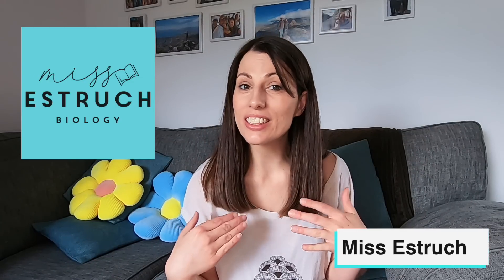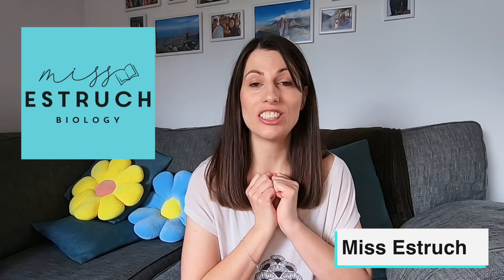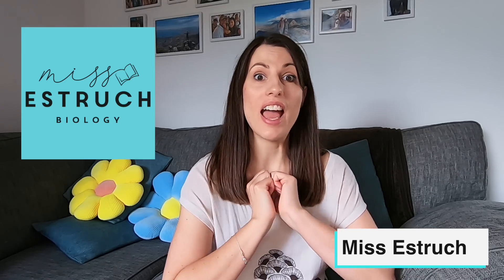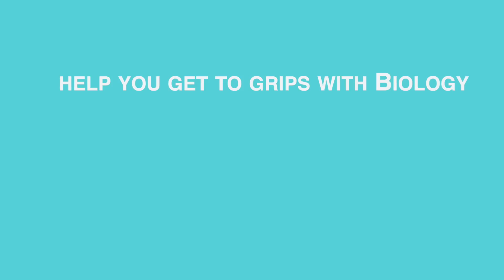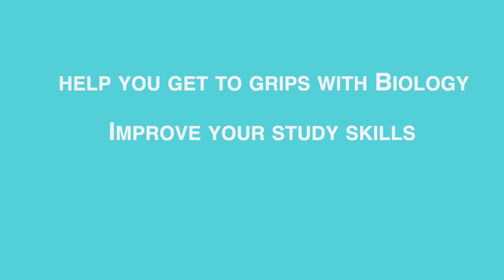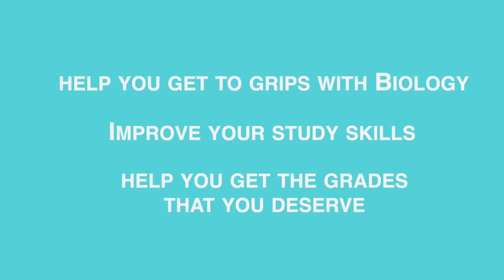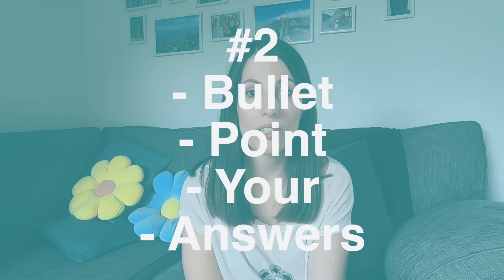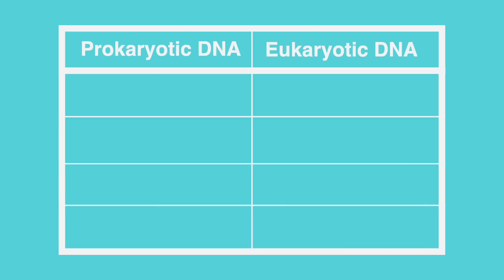PAPER 1- Last minute exam advice. 4 FINAL tips for tomorrow!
Tomorrow is AQA A level Biology paper 1, and before you do your final revision (and get a good night's sleep!!) here are 4 final essential pieces of advice to help you smash the exam tomorrow.

For revision resources to help super boost your grade:
1) THE COMPLETE REVISION BUNDLE

2)FULL A-LEVEL ACTIVE RECALL WORKBOOK

3)YOUR GUIDE TO CREATING A REVISION TIMETABLE

Image credits
Canva Pro